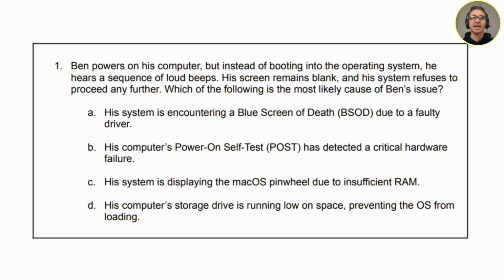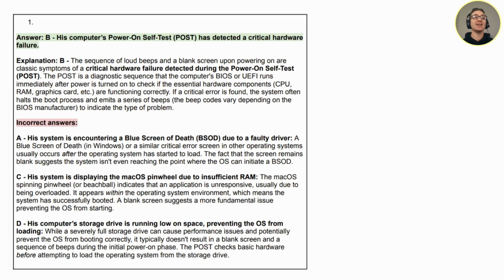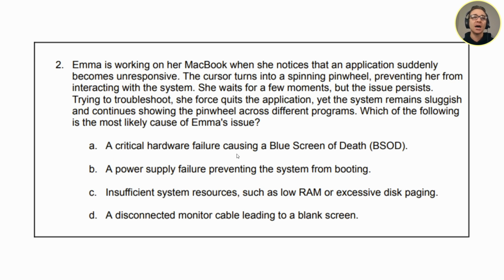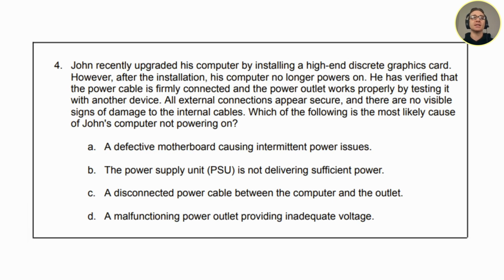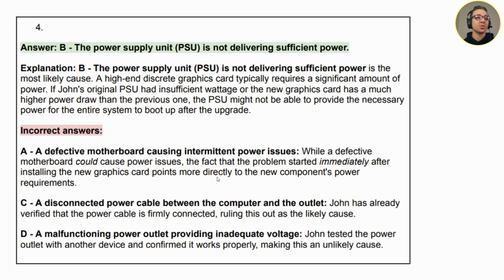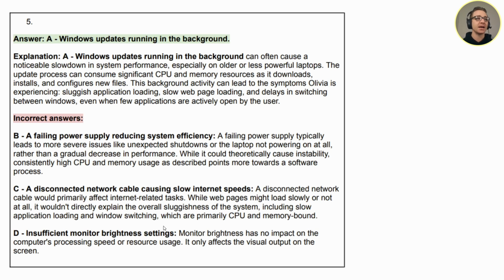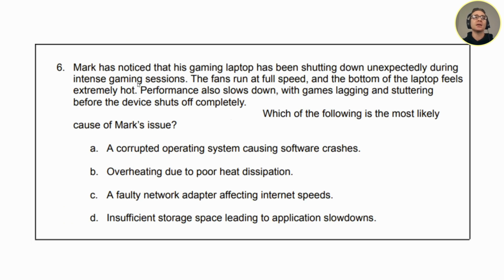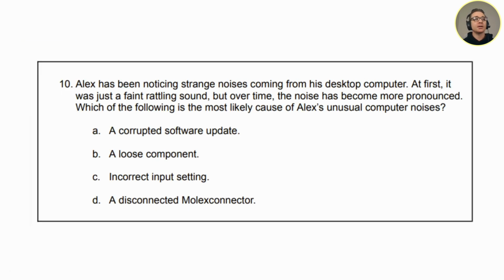CompTIA A+ 1201 practice quiz | Objective 5.1 | Pass the Comptia A+ with this FREE practice quiz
✅ Get your ULTIMATE 1201 Learning Guide here:  journeytocyber.com